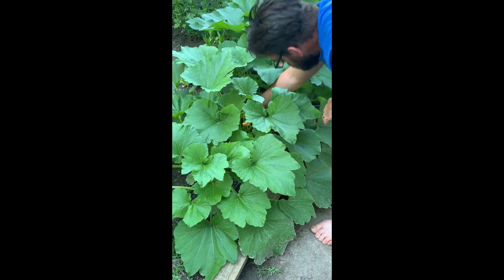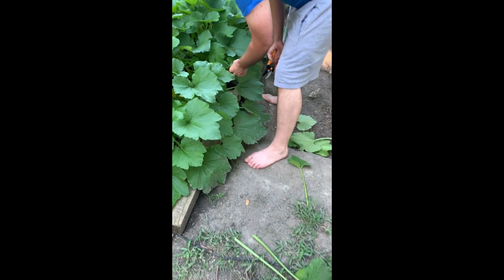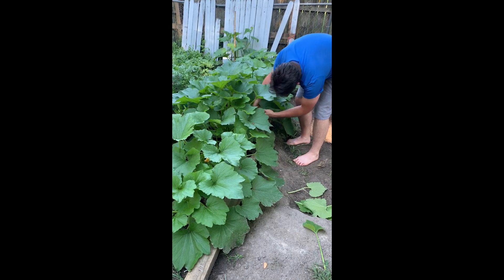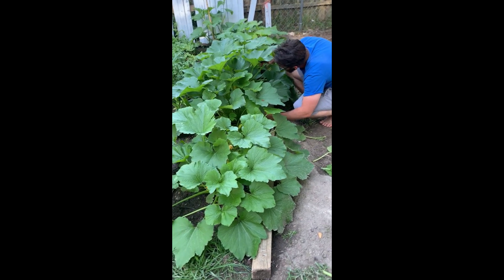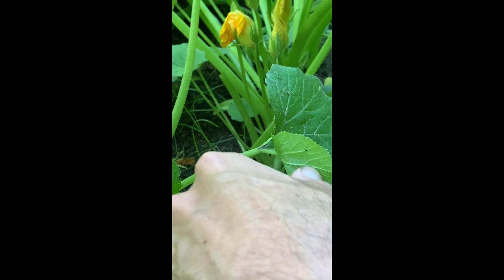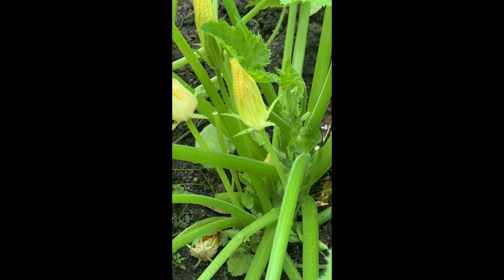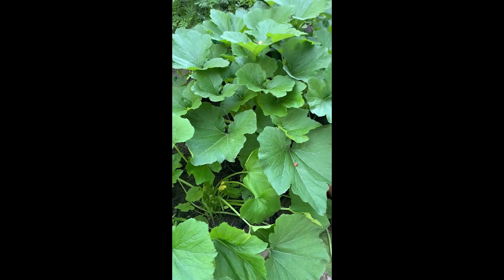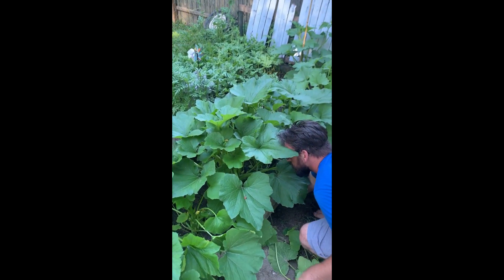Pruning the Squash (execution of End Rot prevention)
How we removed the excess branches on our squash to open up the plants for more pollination and airflow.